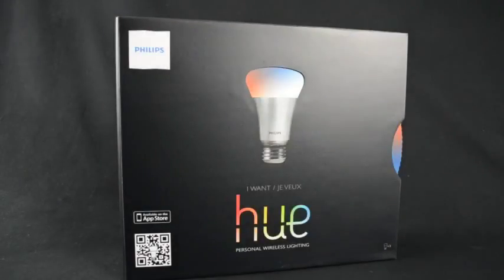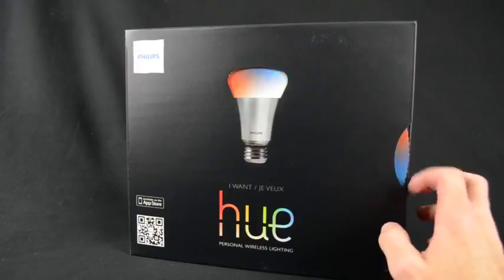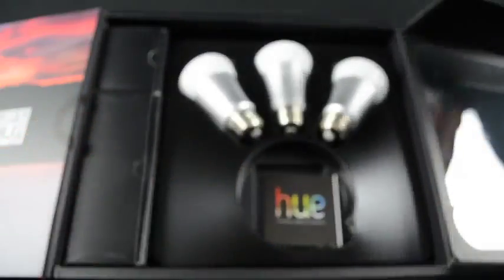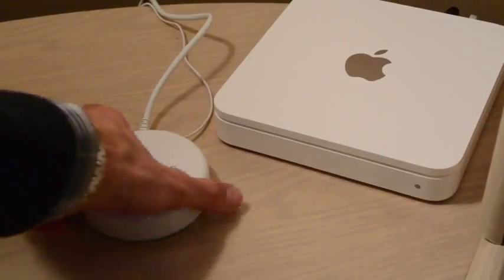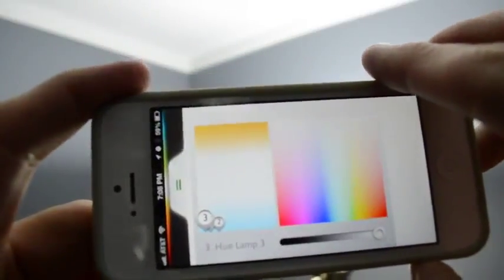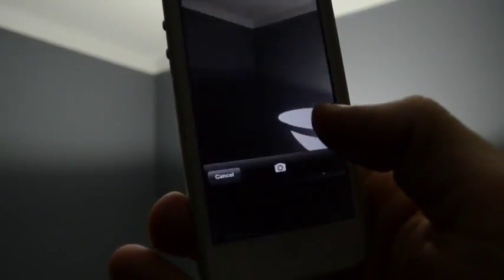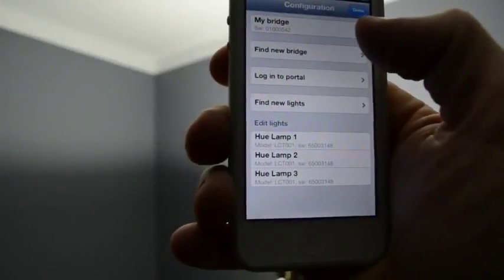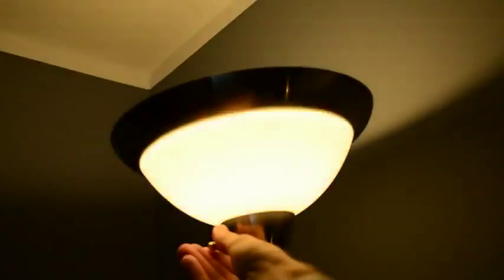Philips Hue Wireless LED Lighting(Zigbee Application)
This Philips Hue use Zigbee, and we are also working on Zigbee, hope can design a cool products.